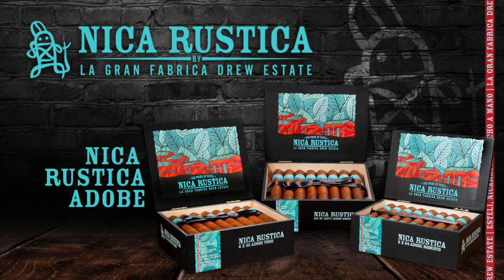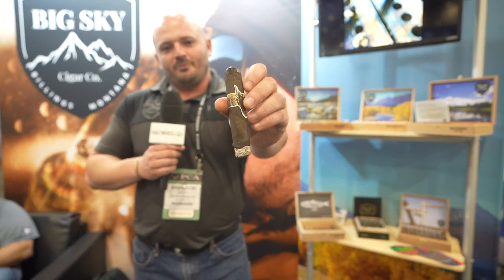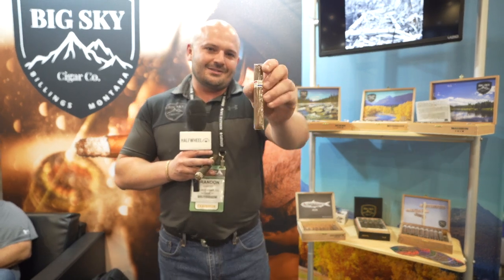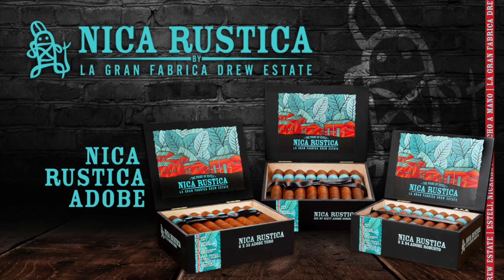PCA 2022: Big Sky Cigars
Brandon Marsh, Big Sky Cigars Co. vice president of marketing and sales, talks about the two new cigars named Cryptid and El Profesor that his company is releasing during the 2022 PCA Convention & Trade Show.

For more coverage of the PCA 2022 Convention & Trade Show, please visit: halfwheel.com